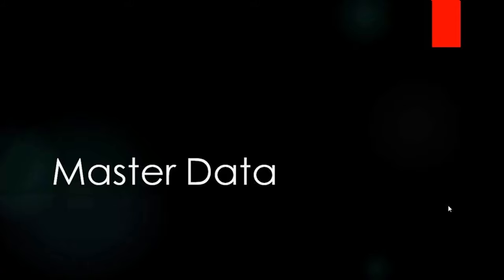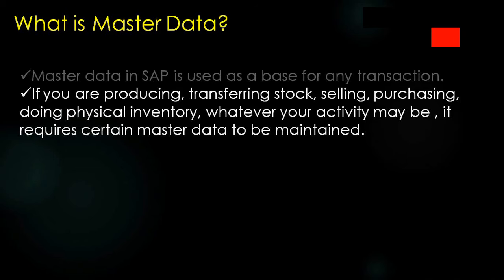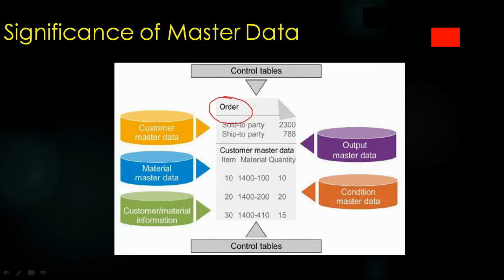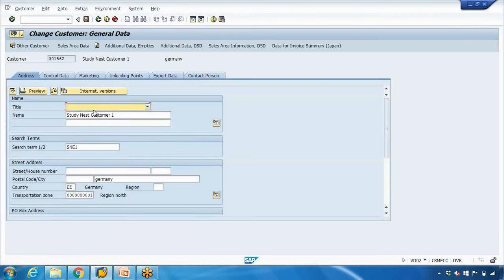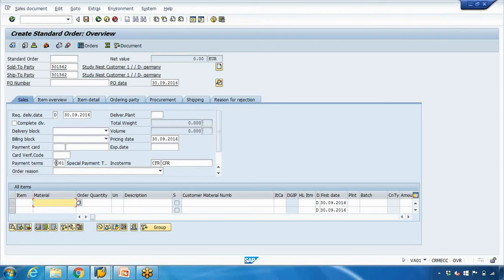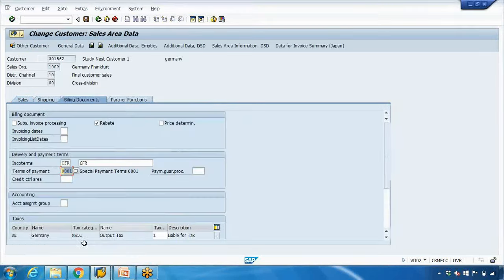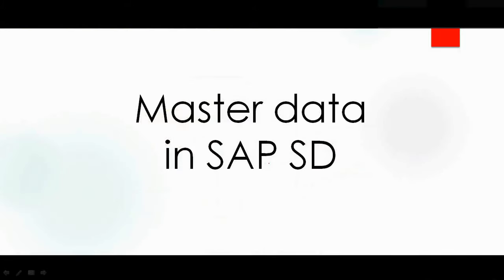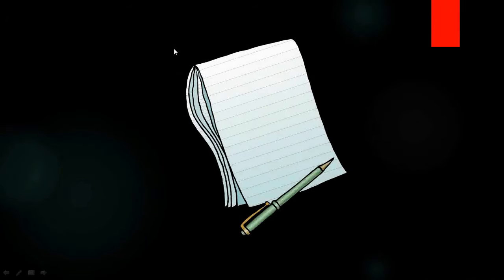SAP ECC SD Training - Master Data (Video 4)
0:00 Introduction
0:28 What is Master Data?
1:25 Significance of Master Data
5:16 Master data in SAP SD
5:49 Recap